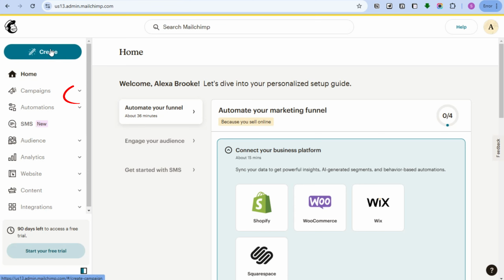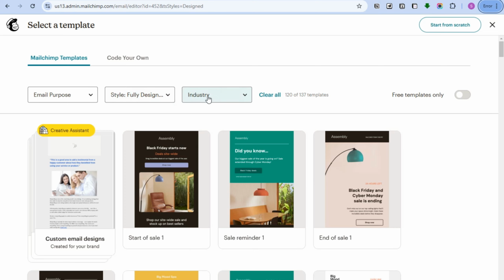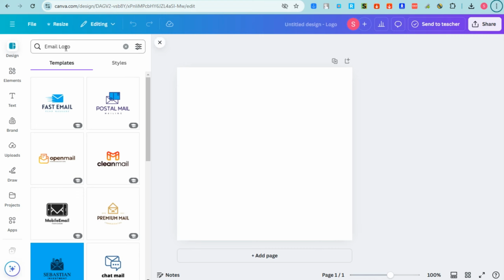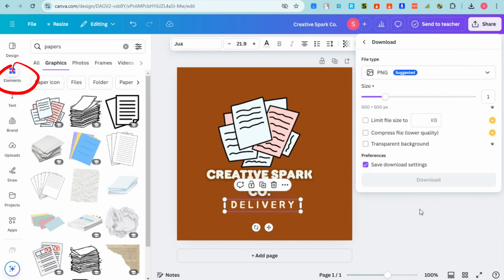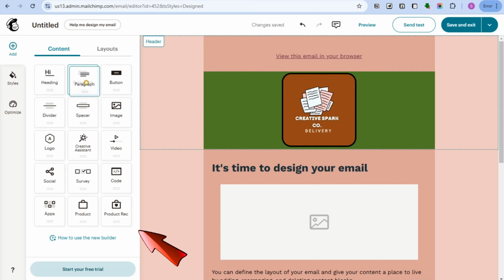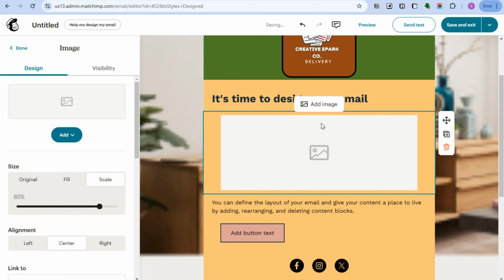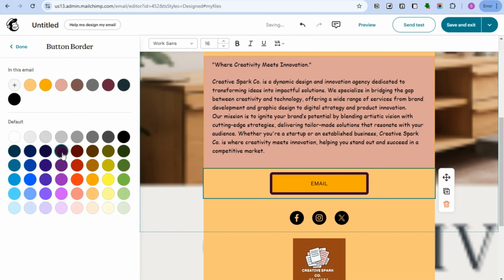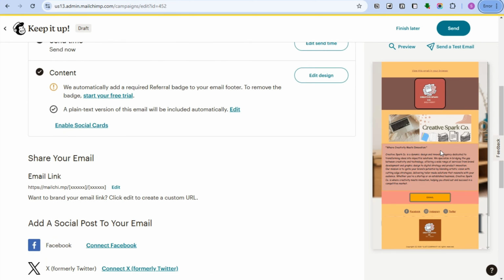Mailchimp Email Template FULL COURSE 2025 | SIMPLE & Easy Guide!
Want to create stunning email templates in Mailchimp? ✉️🚀

This full course for 2025 covers everything you need to know to design, customize, and optimize email templates that grab attention and boost engagement!

Learn step-by-step how to use Mailchimp’s drag-and-drop editor, incorporate your branding, and add interactive elements. Whether you're a beginner or looking to elevate your email marketing game, this course has you covered!